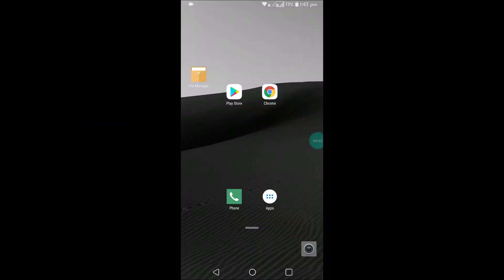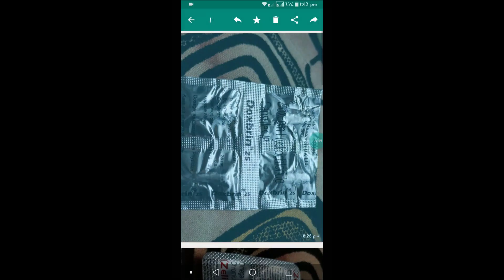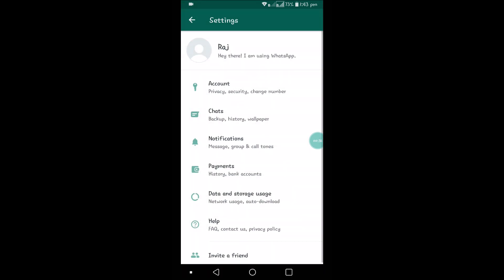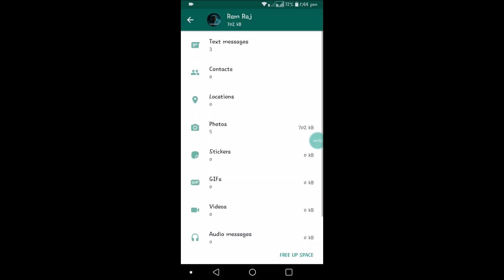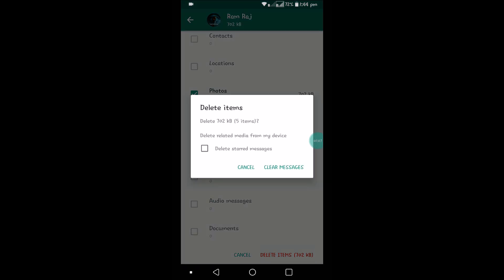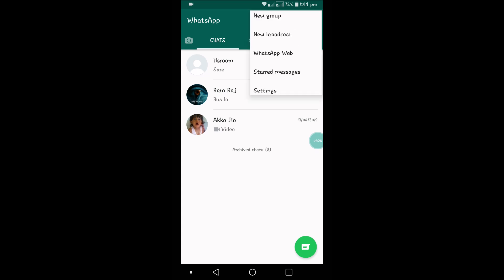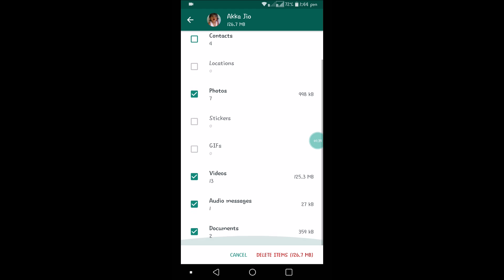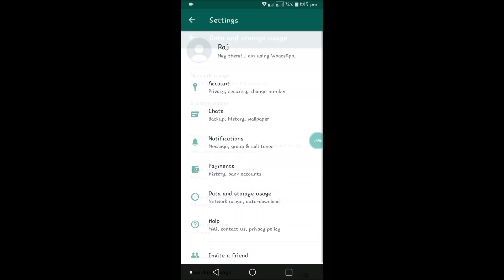How to delete photos and videos from whatsapp gallery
delete photos and videos from whatsapp gallery with one single click in a easiest way,we need to click on settings option of whatsapp then click on data and storage and then storage usage option and select a chat conversation to delete the media from whatsapp gallery and here click on free up space option to delete photos and videos from whatsapp gallery.